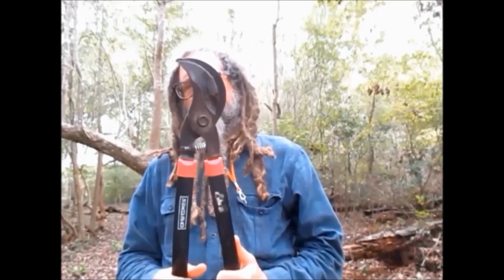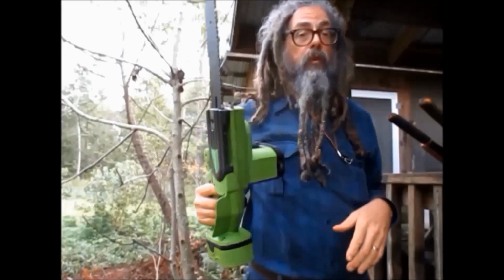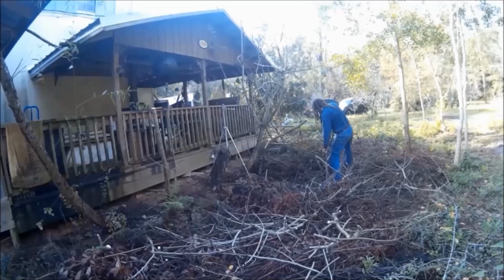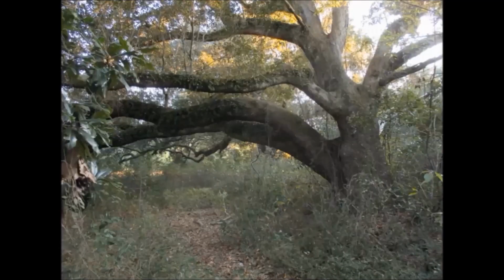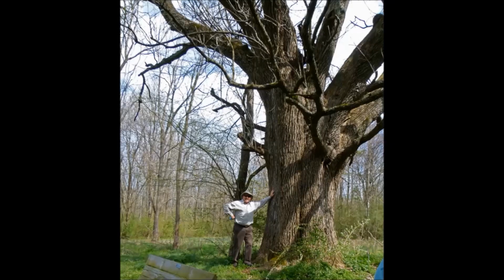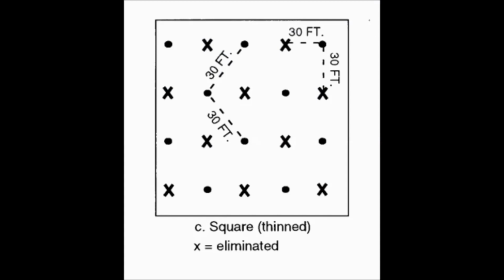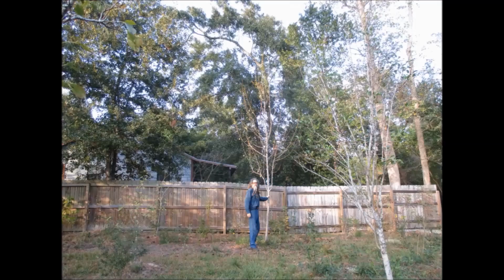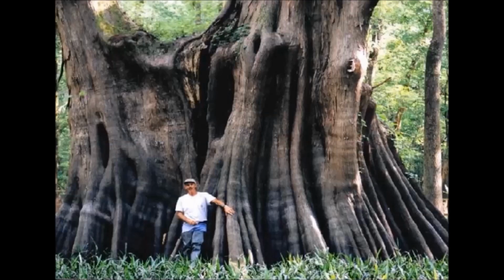Permaculture Space and Sizing Considerations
Important information regarding size and spacing of fruit and nut trees, within a permaculture food forest project.